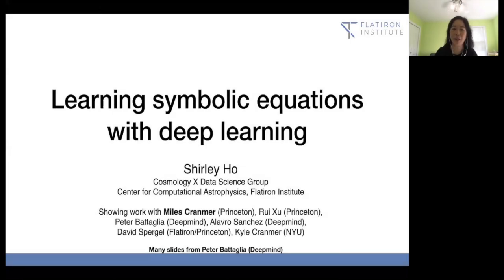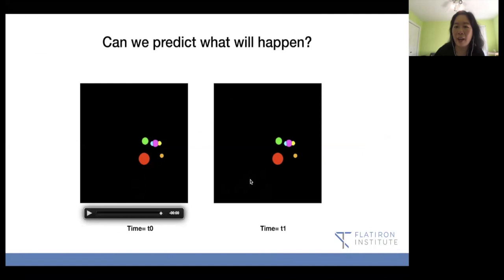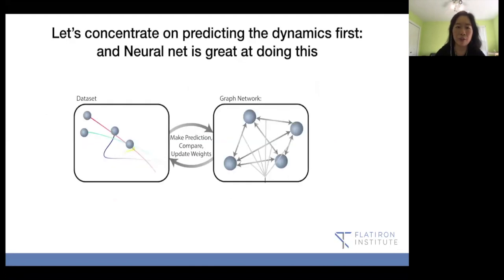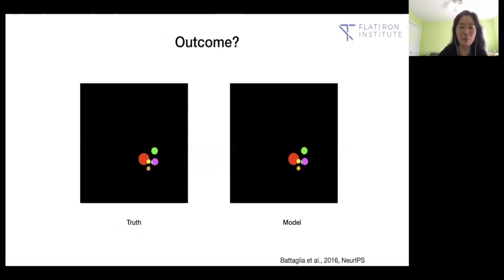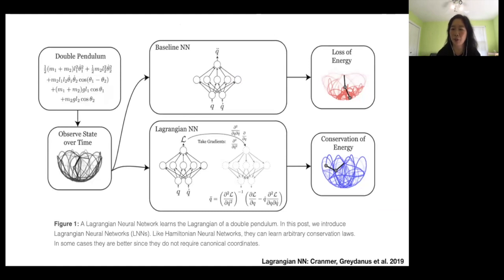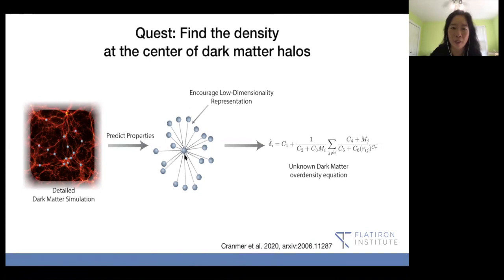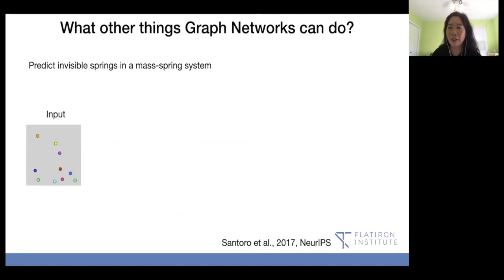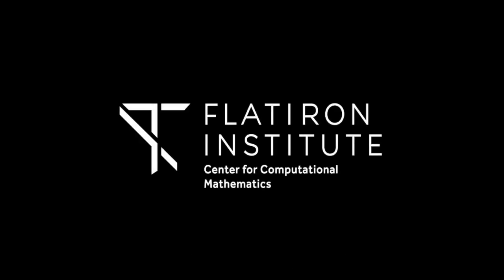Flatiron Wide Algorithms and Mathematics - Shirley Ho (October 20, 2020)